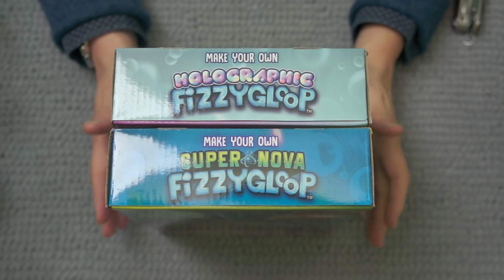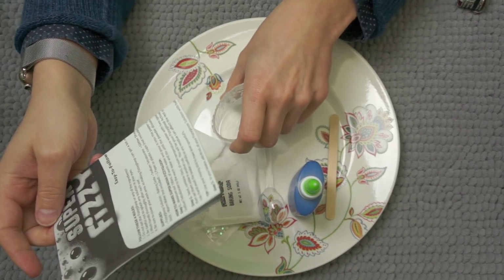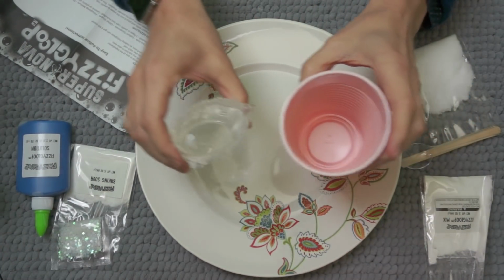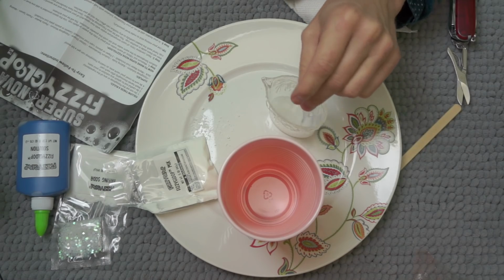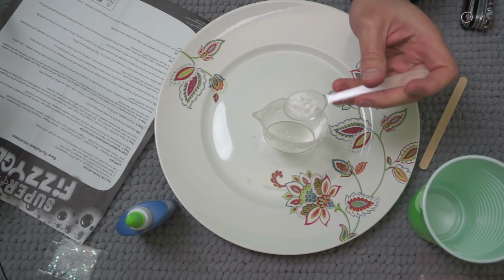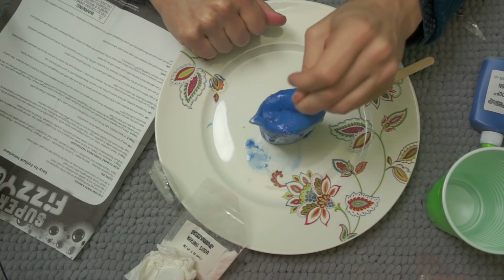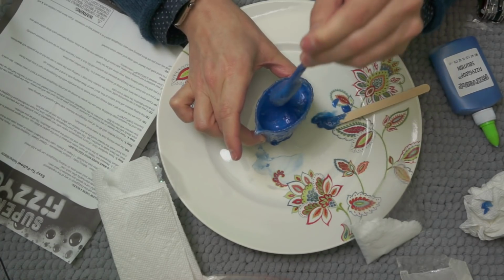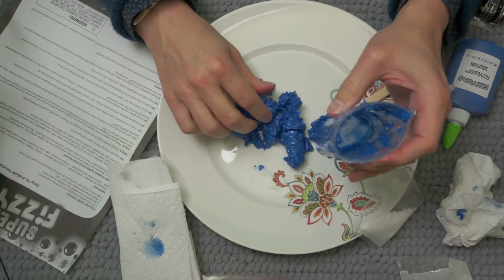Making Fizzy Slime Super Nova - ASMR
Do you want to know everything it takes to make this amazing fizzy slime? Sit back and relax while I calmly take you through the process.